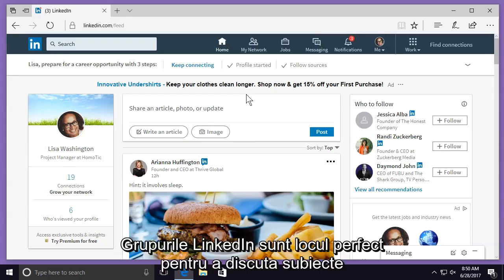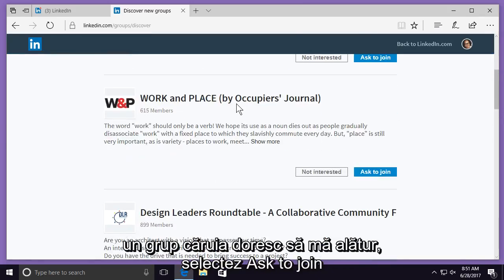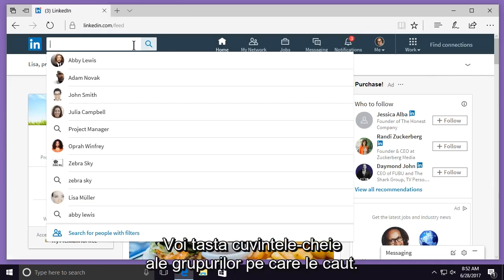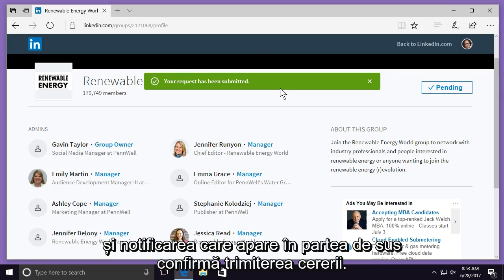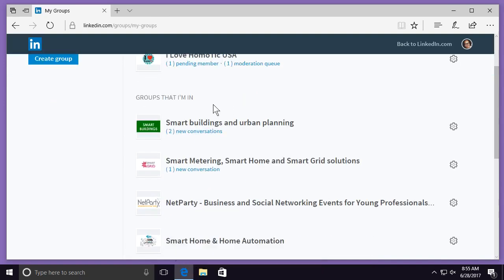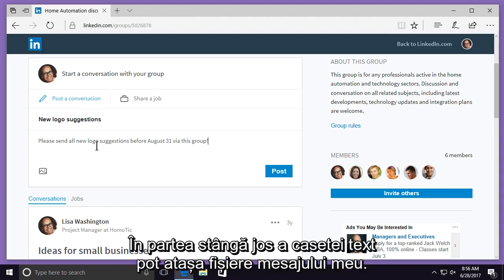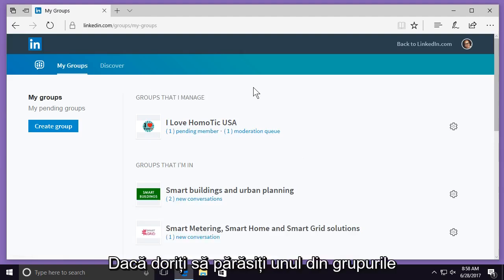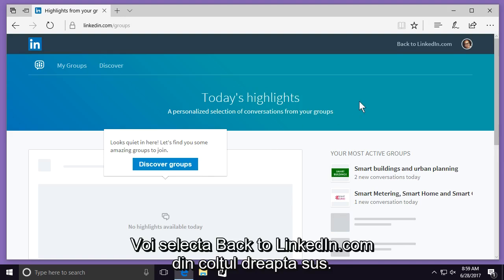Alăturarea la un grup